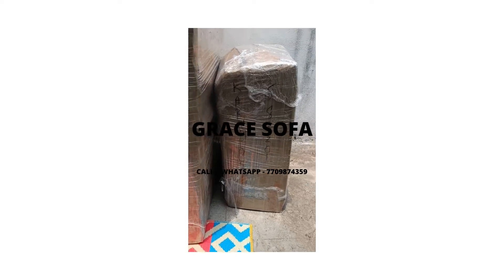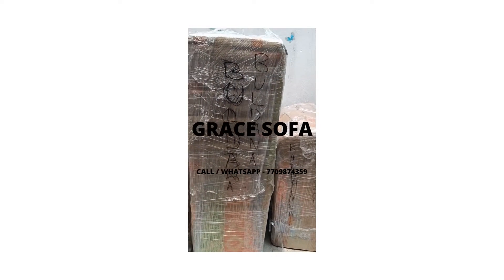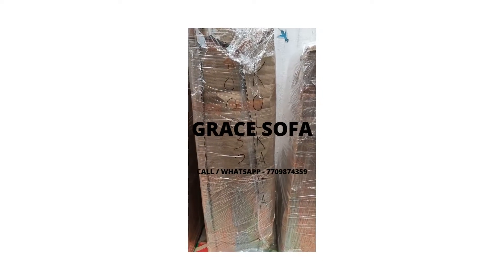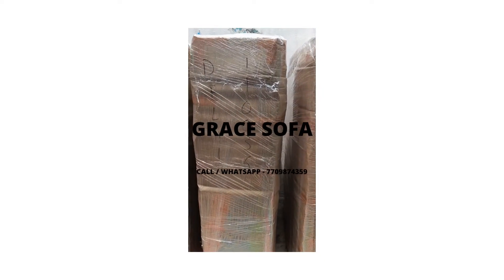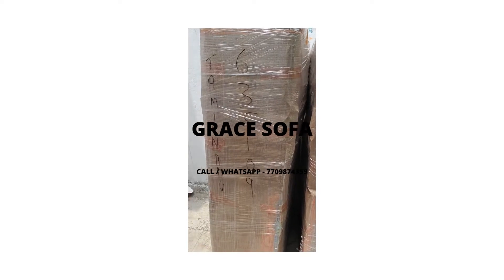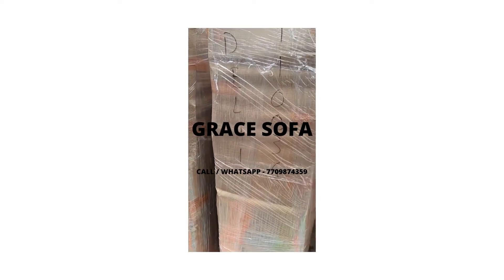how is the sofa cum bed packed 3 seater sofa bed cover washable 5x6 bed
Sofa cum bed For Rs. 9999/- Only

Click Here To Chat On The WhatsApp -

Or Please Say Hi on our whatsapp number ... 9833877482 for more Sofa details, colours and designs

All over India delivery

Washable cover and Foam...

No wood no iron, just foam...

No tension of maintenance.